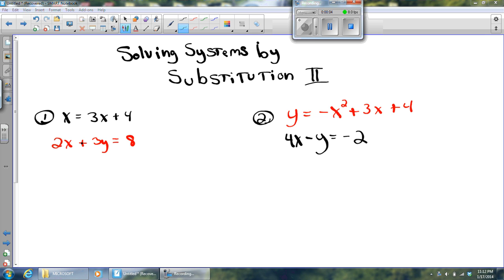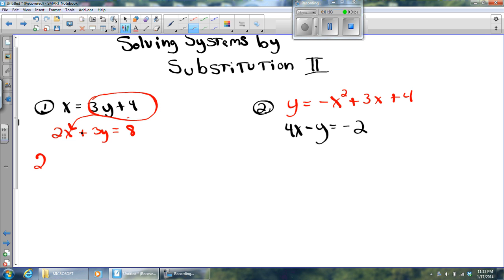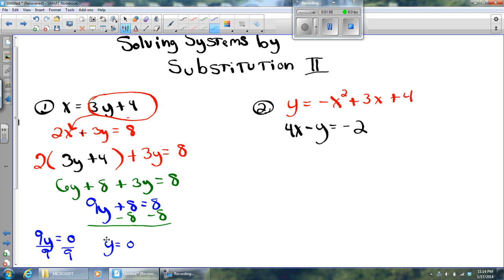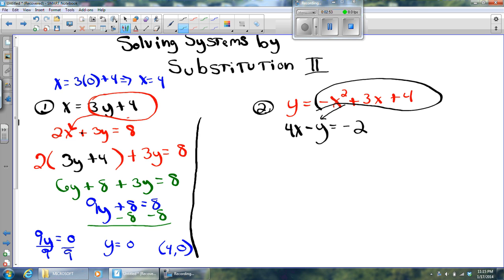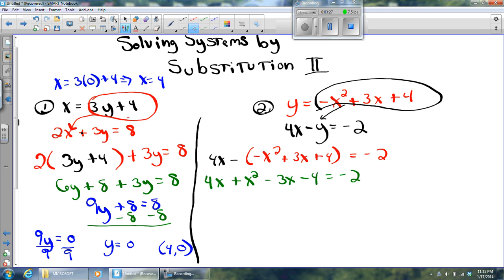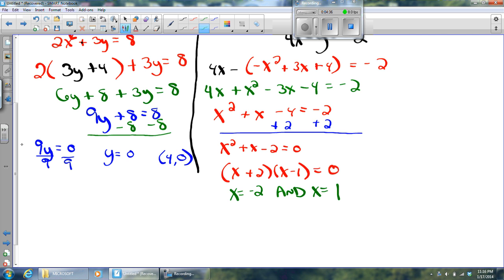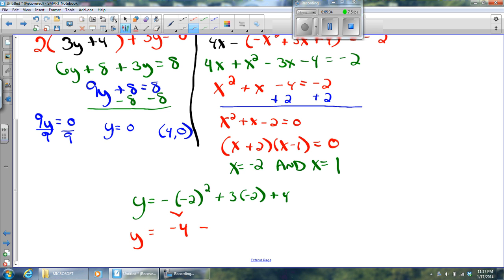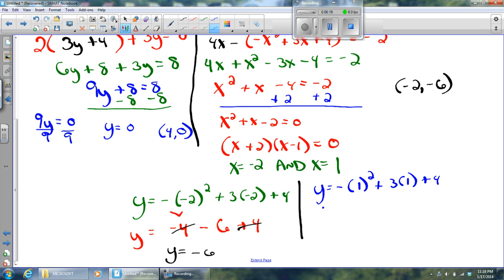February 3 Substitution Day II